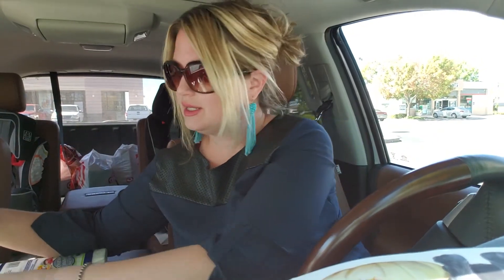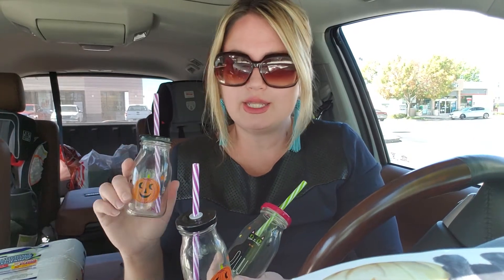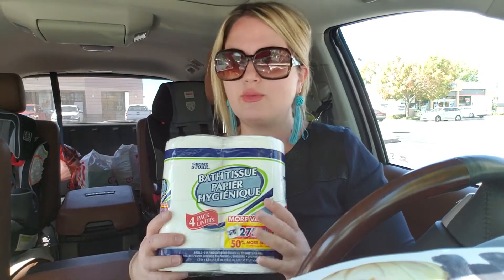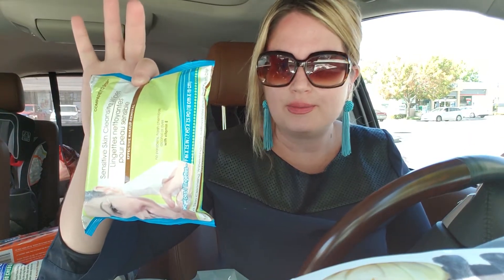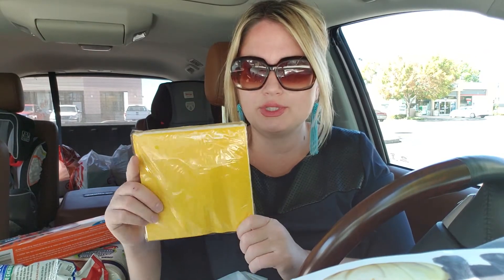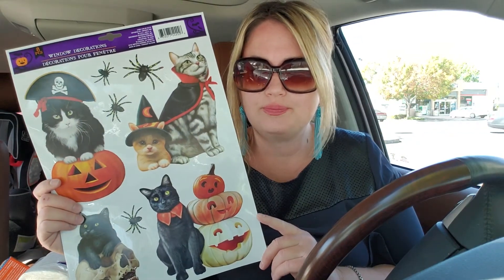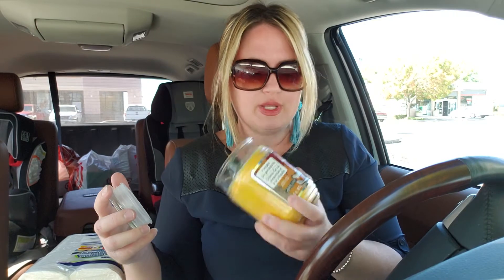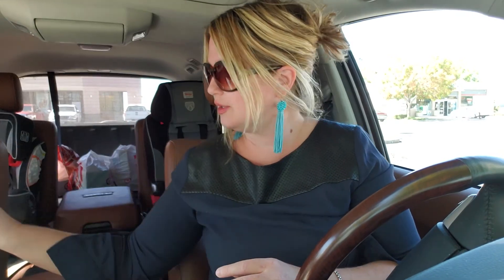Target, michels, and dollar tree haul!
Shopping Saturday